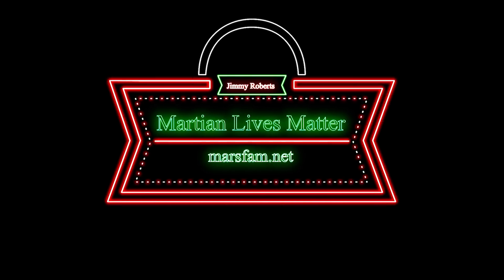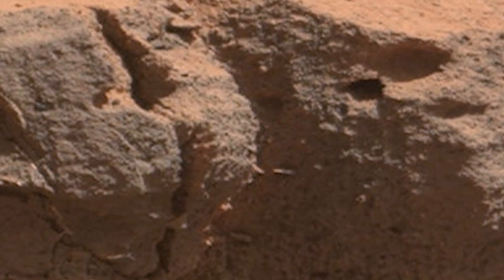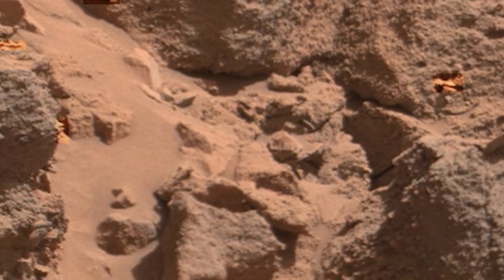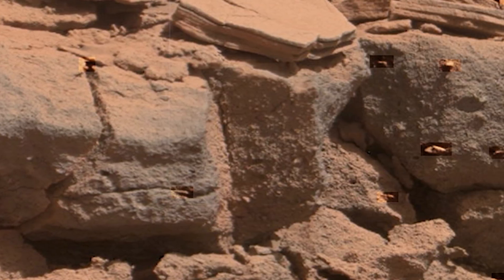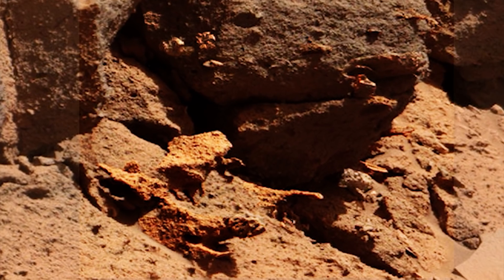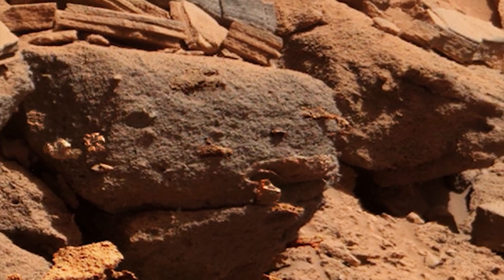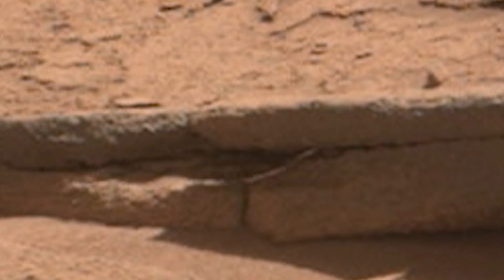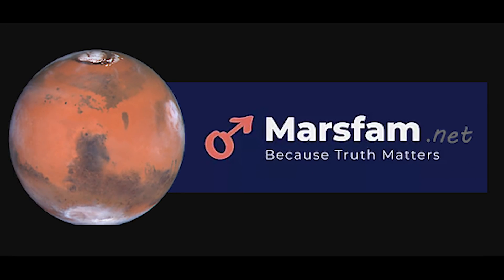Proof of Past Life on Mars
Rebar and other building blocks of an intelligent civilization are evident in Curiosity Rover imagery.  There is no doubt here.